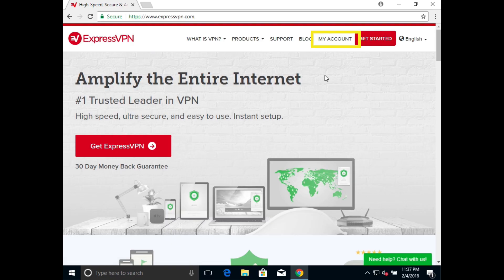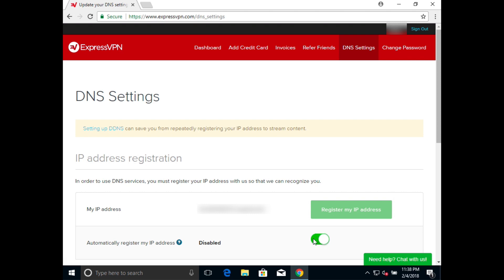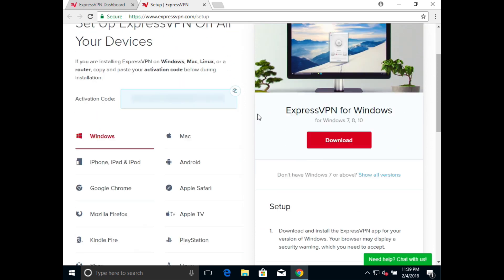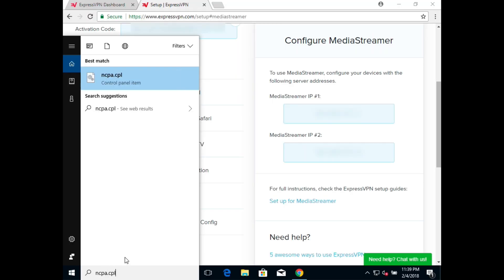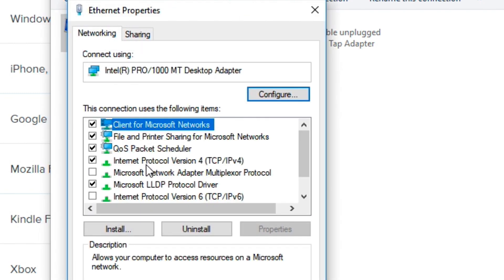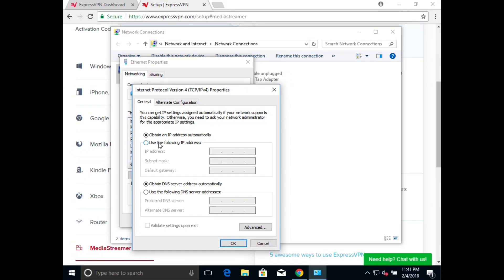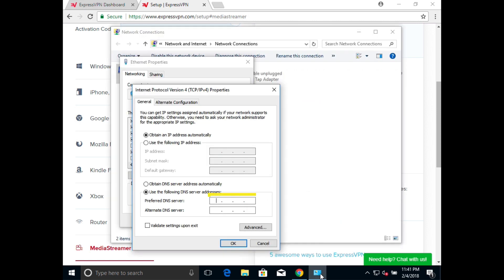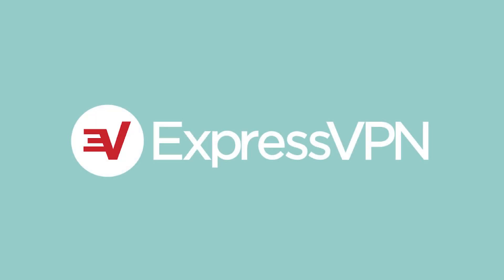Windows DNS settings with ExpressVPN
0:00 Introduction and requirements
0:11 Sign in to your ExpressVPN account
0:18 Find your DNS settings
0:47 Configure MediaStreamer
1:03 Configure your DNS settings on your Windows device
2:30 Contact ExpressVPN Support

Set up ExpressVPN DNS settings on your Windows computer by following this video tutorial. The setup process works on most versions of Windows, including Windows 7, 8, and 10.

If you are interested in the ExpressVPN app for Windows, check out the setup process

ExpressVPN works on all your devices, not just Windows. Purchase a subscription to use it on Android, Mac, iOS, or Linux.